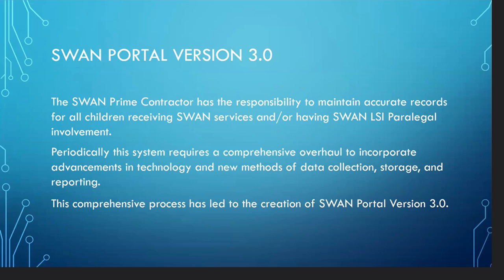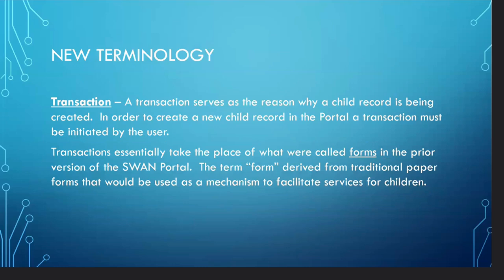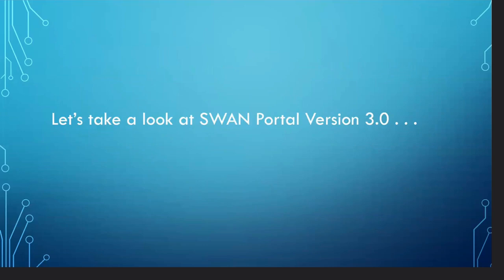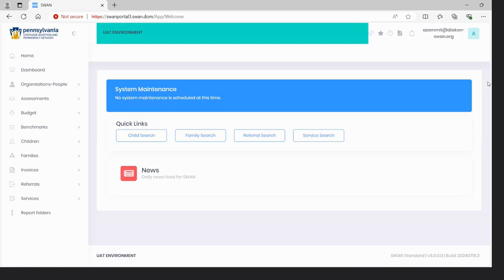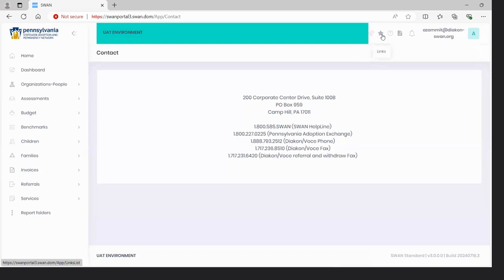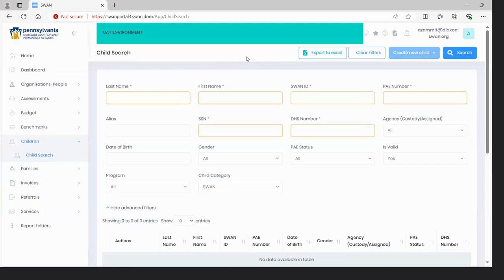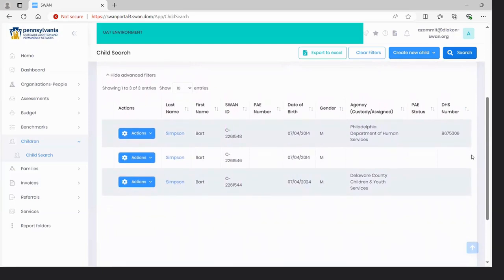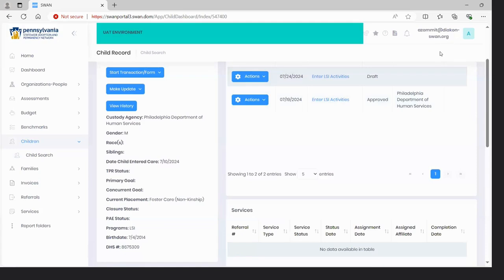LSI SWAN Portal V3 Training Video 1 Intro and System Navigation